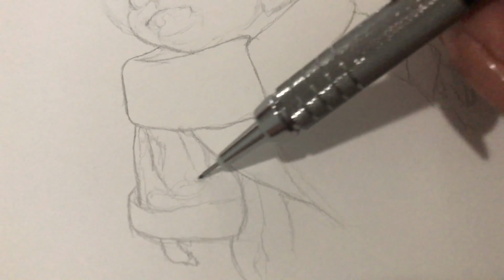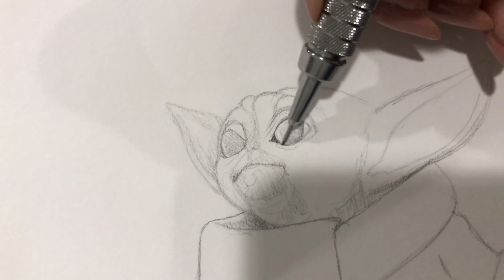DRAWING BABY YODA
Today I’m going to be drawing of the internet’s new sensation and basically the cutest creature in the Star Wars galaxy , none other than Baby Yoda.

✩ SOCIALS ✩

✩ MUSIC ✩